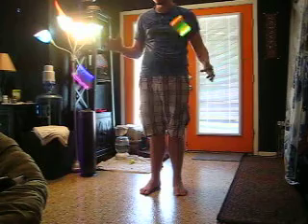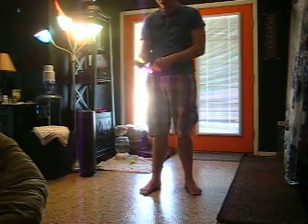Erich & Damien Convo Part 1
flights/birdies
color-shifting/tumbling/flourishes
oddly named regional moves & fullbody straightjacket
degree/lockout/straightjacket stuff
sparrow claw
superman stuff